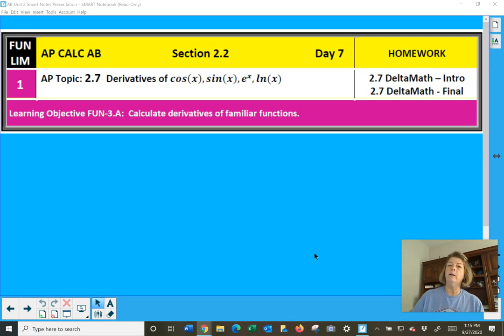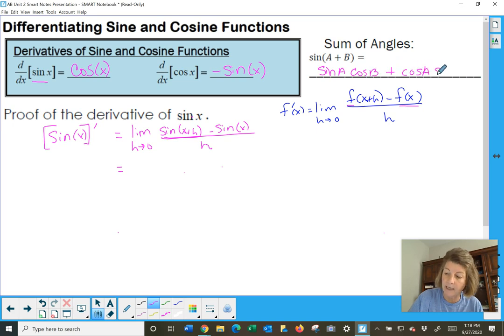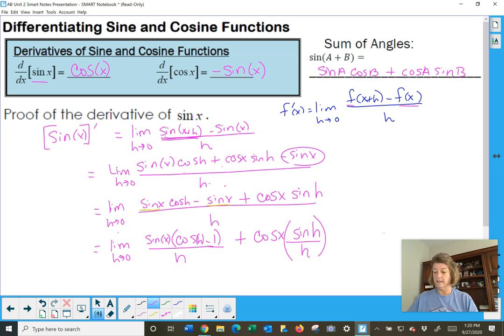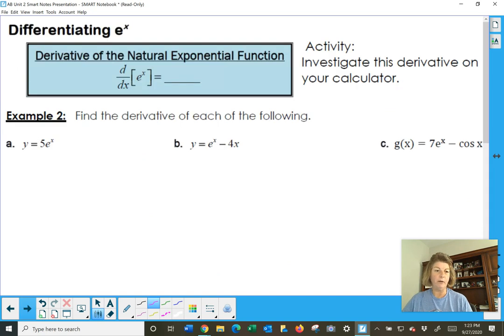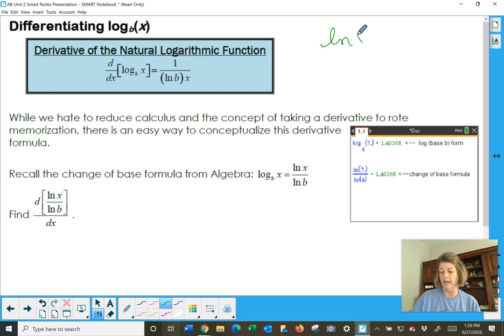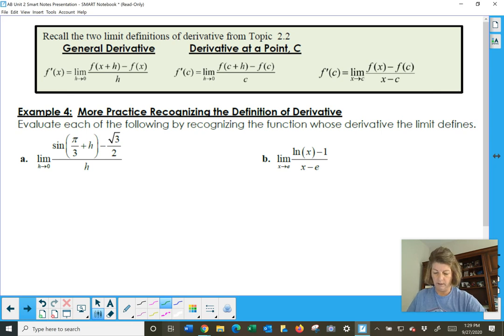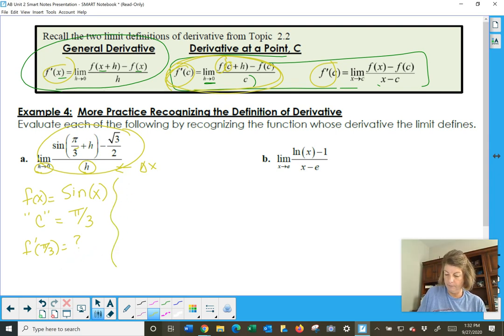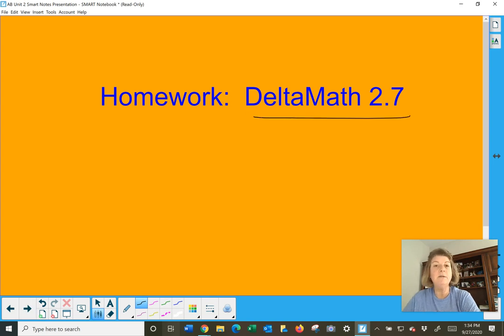AB 2.7 Deriv of Cos Sin e ln (19 min)